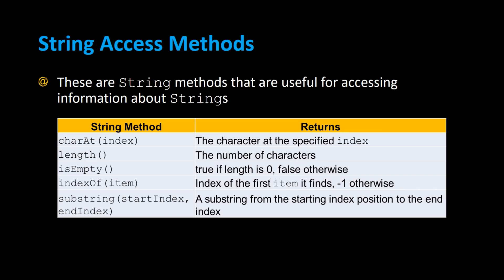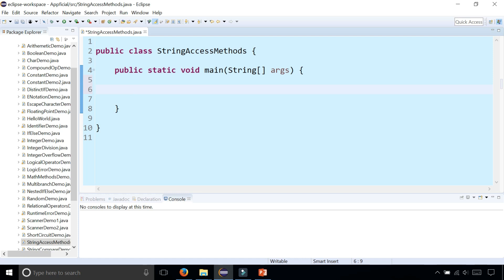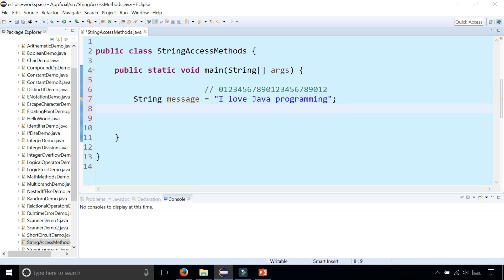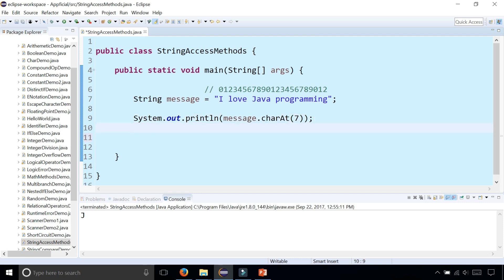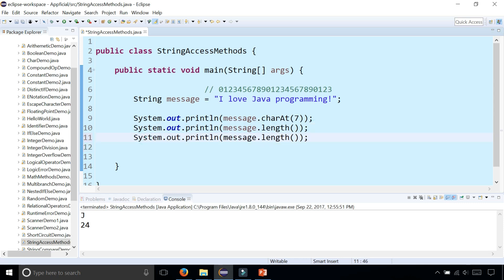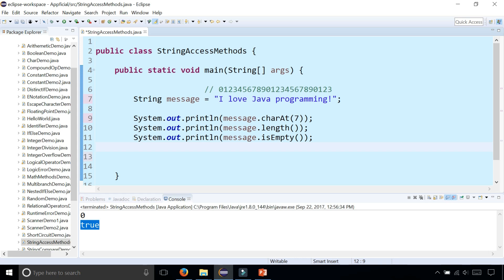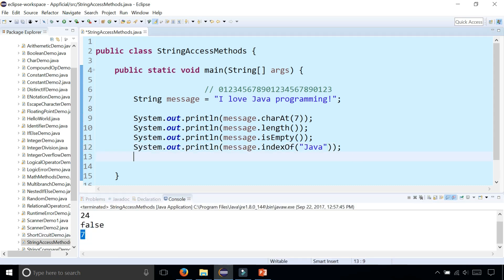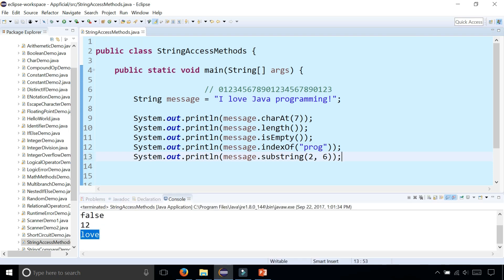Java String Access Methods - length charAt substring indexOf - Java Programming Tutorial - Appficial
These are String methods that are useful for accessing information about Strings

charAt (index) - the character at the specified index
length() - the number of characters in the String
isEmpty() - true if length is 0 or false otherwise
indexOf (item) - the index of the first item it finds, or -1 if not found
substring (startIndex, endIndex) - a substring from the starting index position to the end index